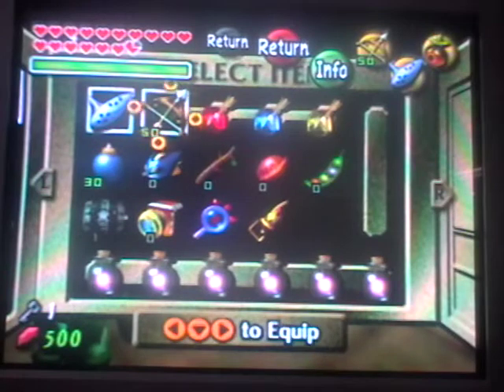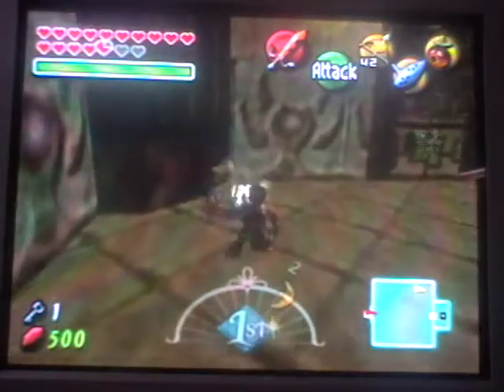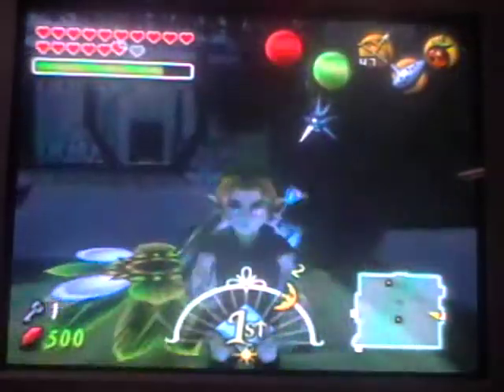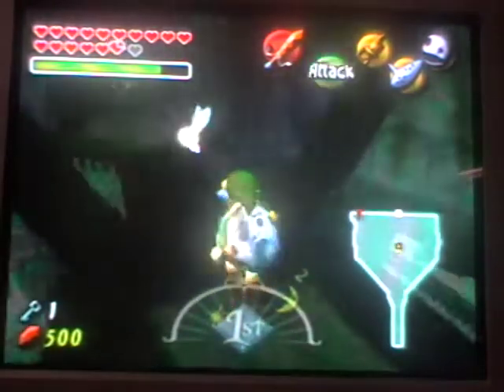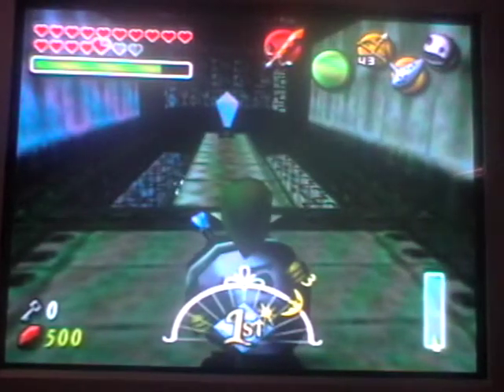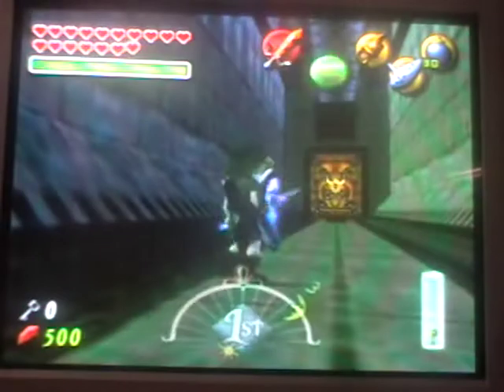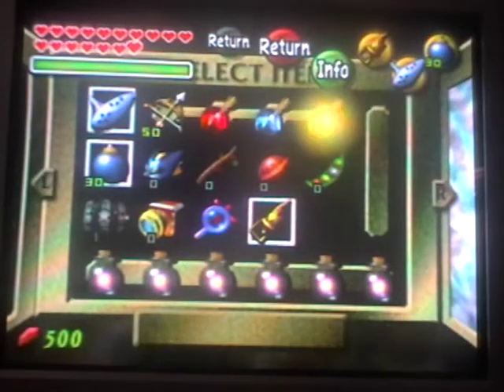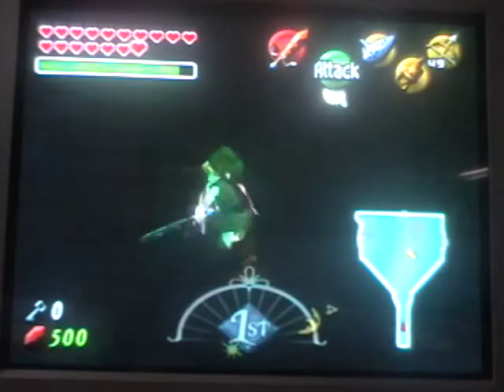let's play (zelda) majoras mask part 83 "Stone Tower Temple Pt 6"